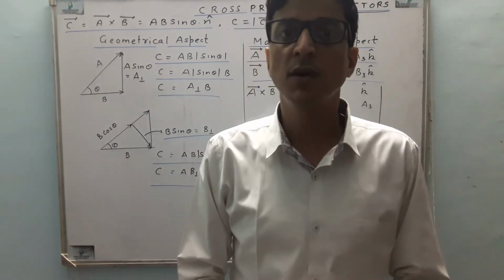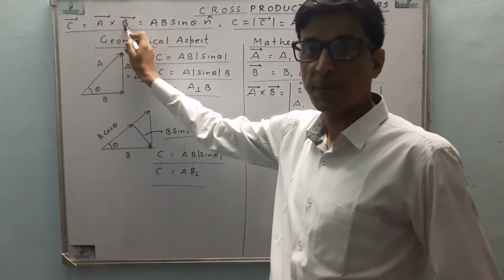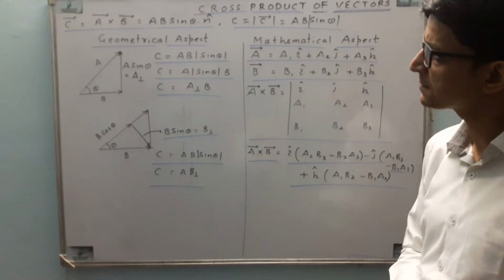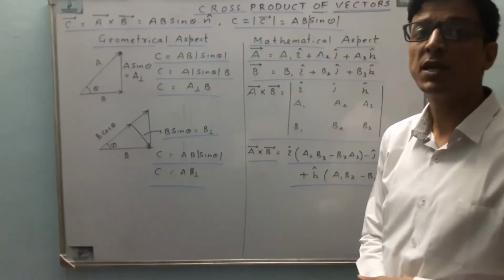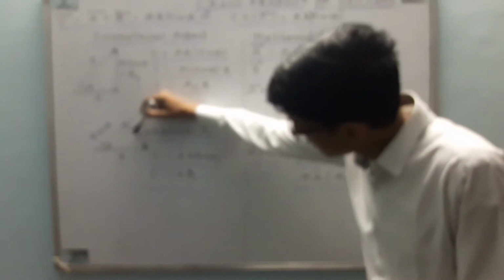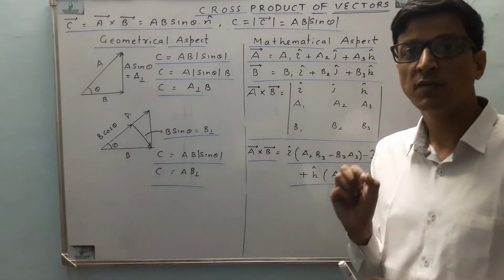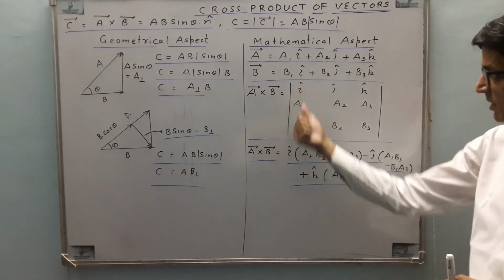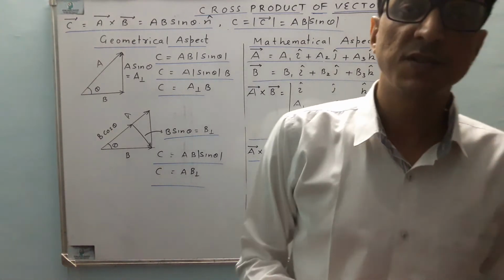VIDEO LECTURE-CROSS PRODUCT BY ACHARYA VISHVENDRA(आचार्य विश्वेंद्र )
THIS IS VIDEO LECTURE-CROSS PRODUCT   BY ACHARYA VISHVENDRA(आचार्य विश्वेंद्र )(CLASS-11)

1.Contains VIDEO LECTURE-CROSS PRODUCT   BY ACHARYA VISHVENDRA(आचार्य विश्वेंद्र )(CLASS-11)

2.To the point explanation

 3.Saves time & energy of students

4.helps in micro level preparation

 5.Improves problem solving skills of the students

6.Stimulates students for actual exam preparation rather than acting to prepare

1.OPTIMAL PHYSICS FOR JEE ADVANCED-0001: MATHEMATICAL TOOLS

2.OPTIMAL PHYSICS FOR JEE ADVANCED-0003: KINEMATICS